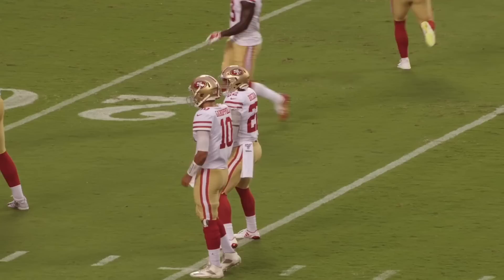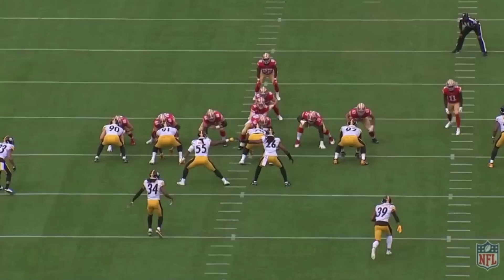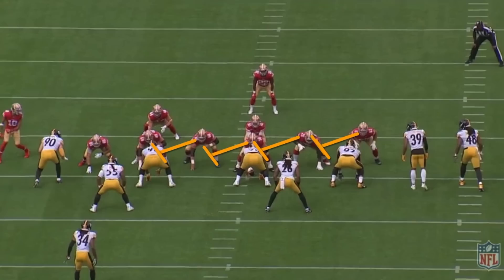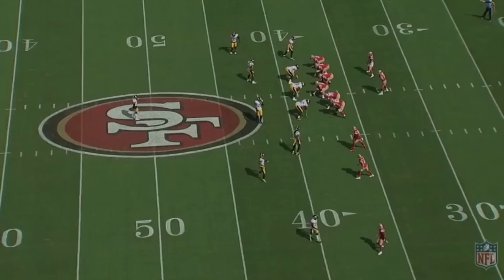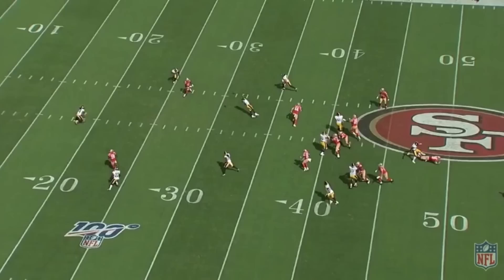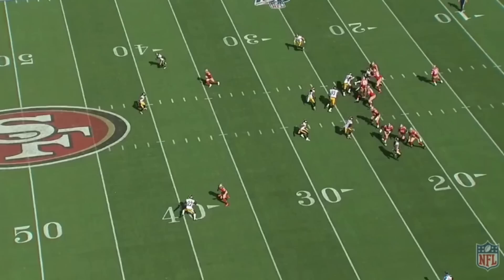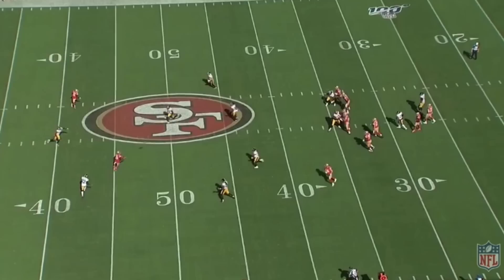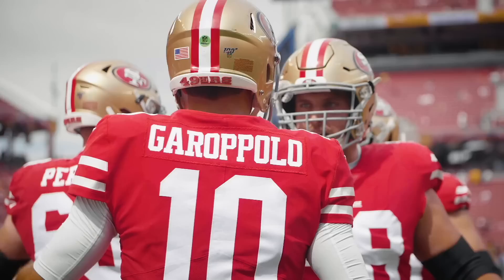The 49ers Offensive Scheme Devastates Defenses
This week 3 recap of the San Francisco 49ers- Pittsburgh Steelers breaks down how Kyle Shanahan uses zone runs and counter runs to set up his play action passes. Using the all-22 coaches film, watch as this detailed offensive scheme is analyzed in depth.

For more, follow me @AlexRollinsNFL on Twitter.